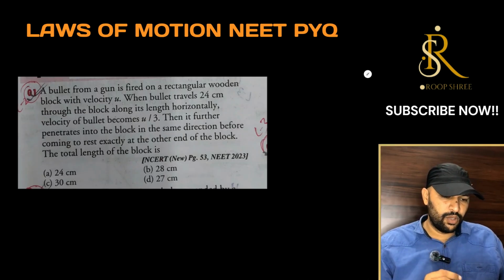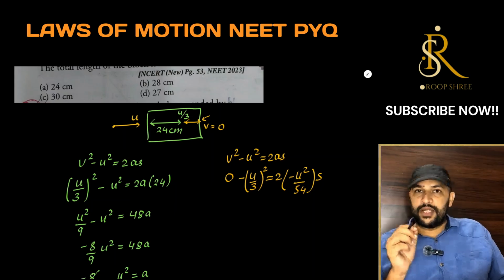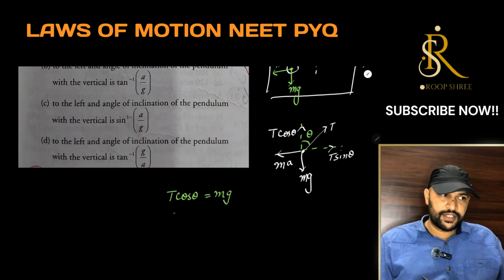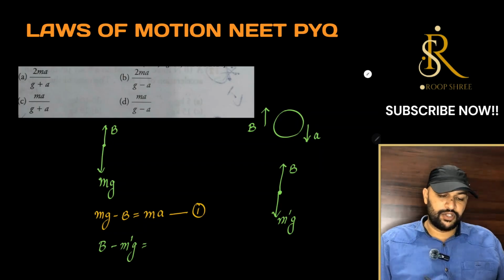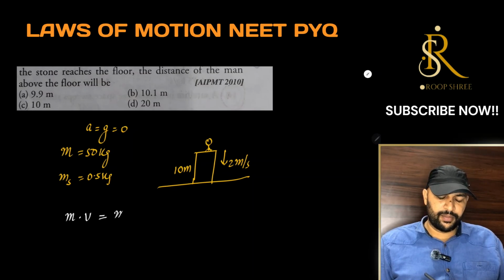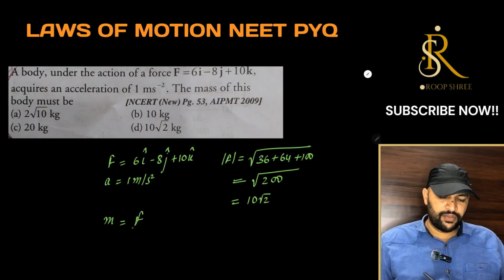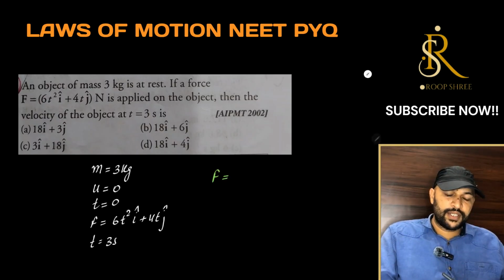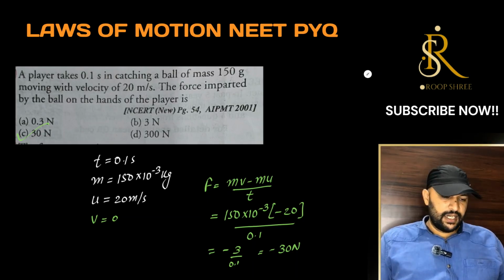LAWS OF MOTION - Ultimate NEET PYQ Sprint | Most Important Questions | NEET 2025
🚀 Ace Laws of Motion for NEET 2025 with this POWER-PACKED PYQ Session!

Struggling with Newton's Laws, FBDs, or constraint relations? This video is your one-stop solution! We've compiled and solved the most important Previous Year Questions (PYQs) from the Laws of Motion chapter, directly from the NEET/JIPMER/AIIMS archives.

📚 What's inside?

A quick revision of key concepts (F=ma, Equilibrium, Pulleys, Friction).

Step-by-step solutions to 20+ high-yield PYQs.

Tricks and shortcuts to solve questions in seconds.

Common mistakes to avoid in the actual exam.

Let's crack NEET 2025 together!